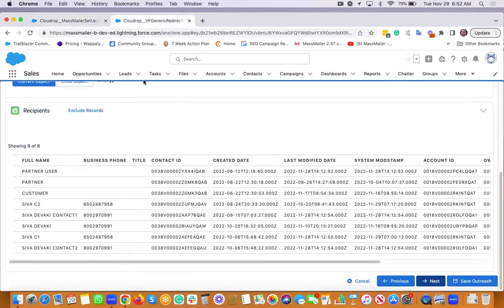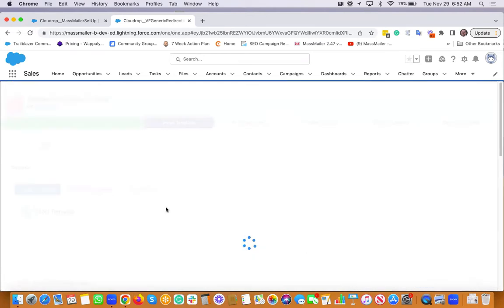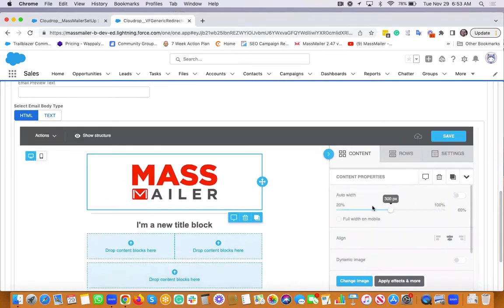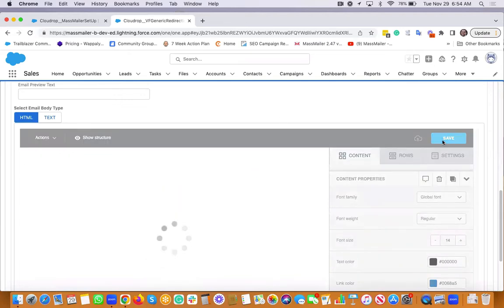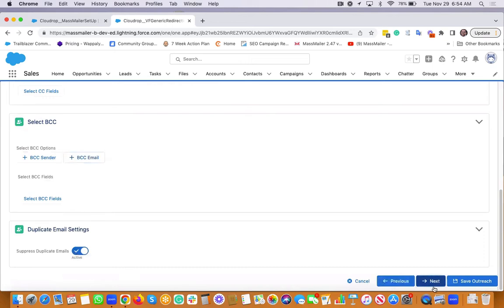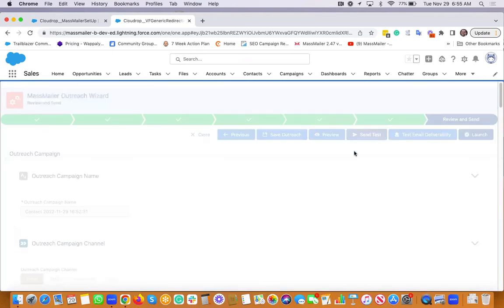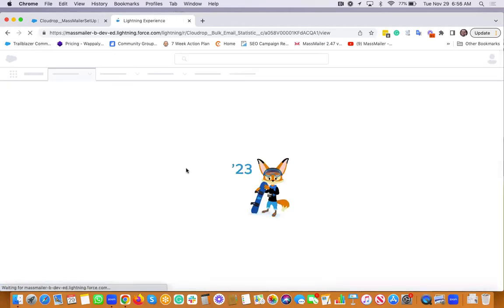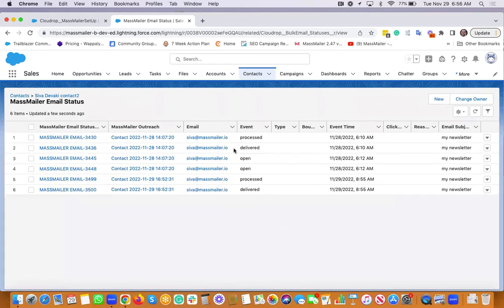MassMailer for Salesforce Quick Demo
MassMailer let us you send mass emails or single email natively from within Salesforce. You can send emails to any standard or custom object. You can view the statistics like opens, clicks, bounces, and opt-outs, etc. You can send email alerts or drip campaigns via the process builder. You can send emails from Salesforce List Views, Salesforce Campaign, or from the advanced MassMailer List Views. You can create templates using the drag and drop editor.